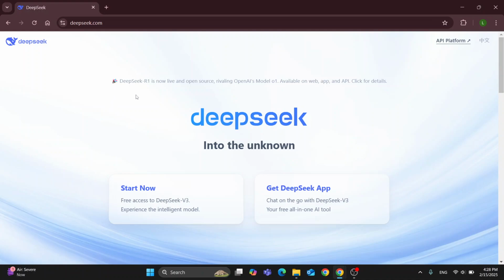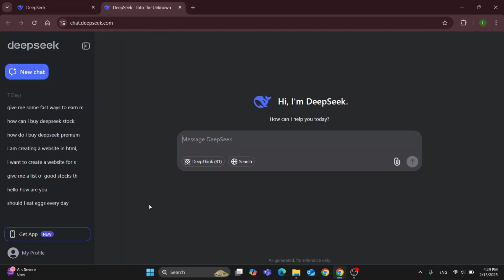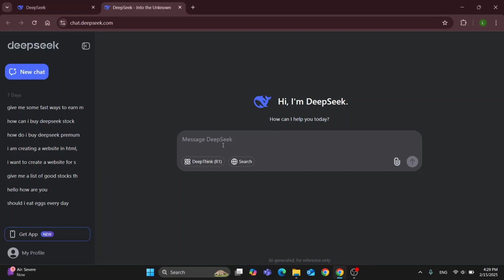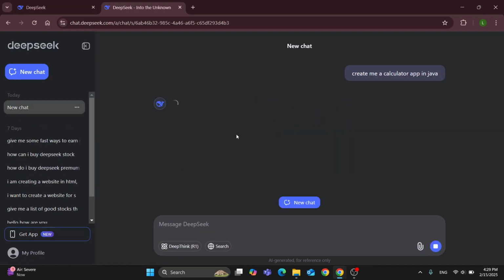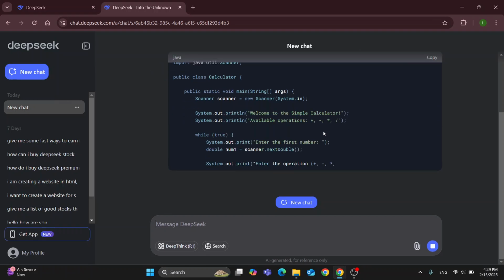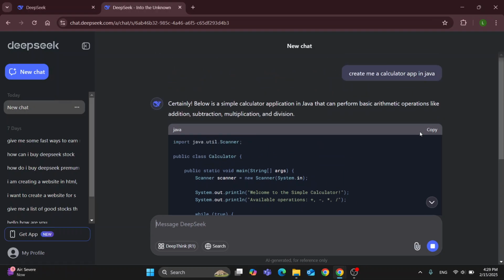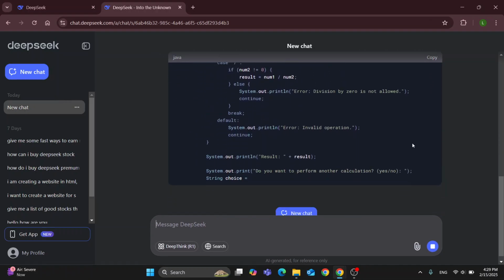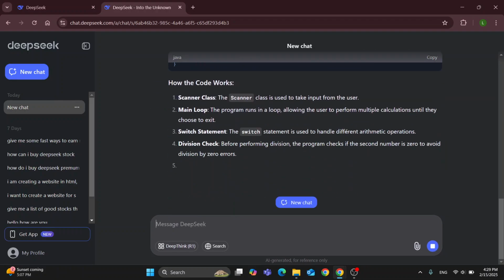How To Use Deepseek For Coding Tutorial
Today we talk about use deepseek for coding,deepseek,coding,deepseek ai